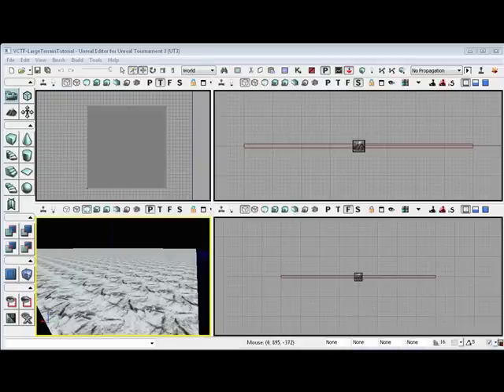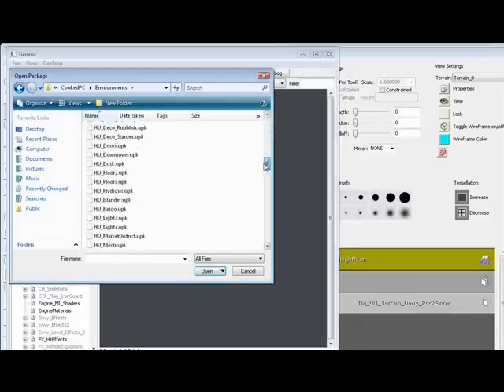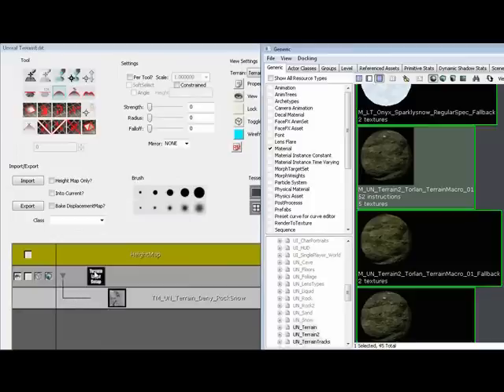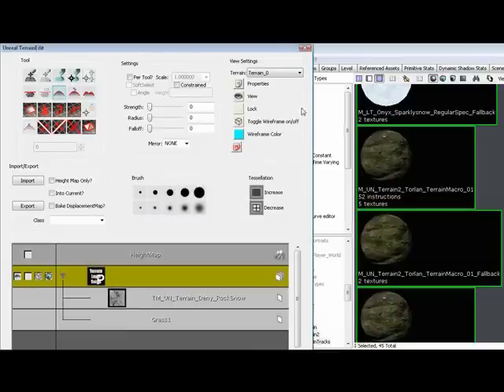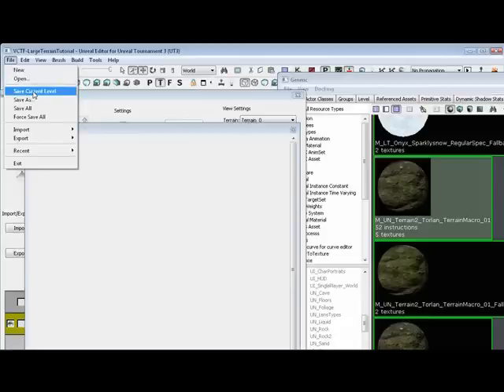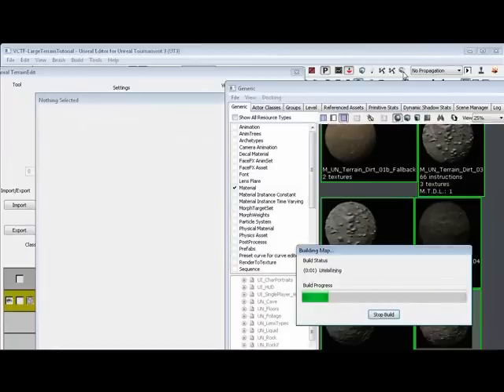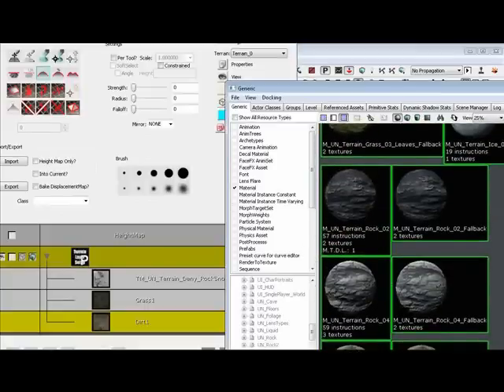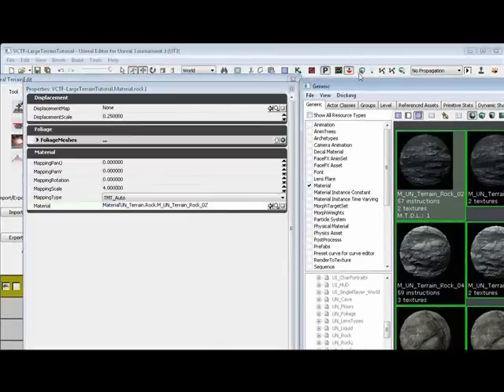UT3-Carson Williams- Large Terrain Tutorial Part 3 of 4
Terrain Tutorial extended